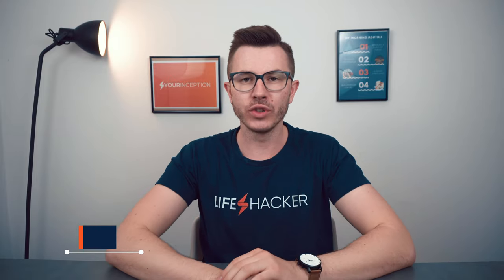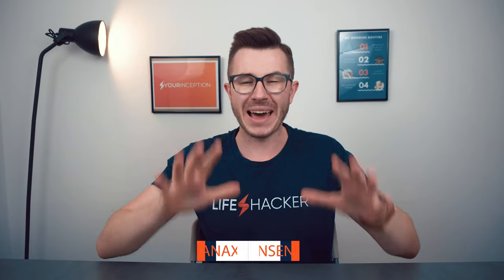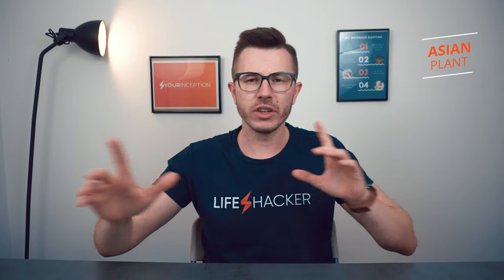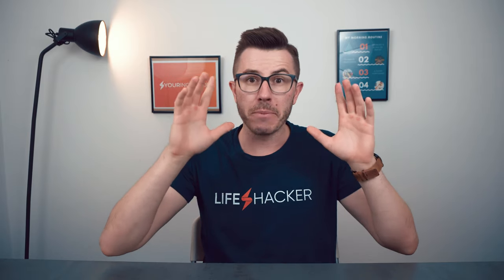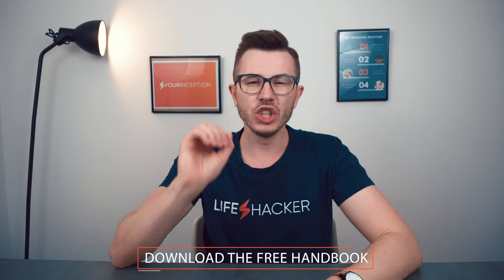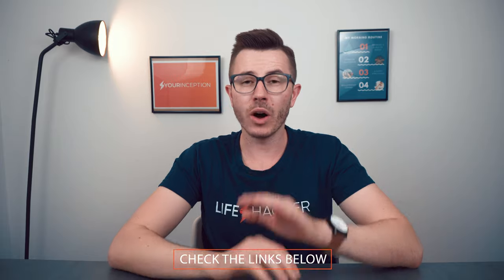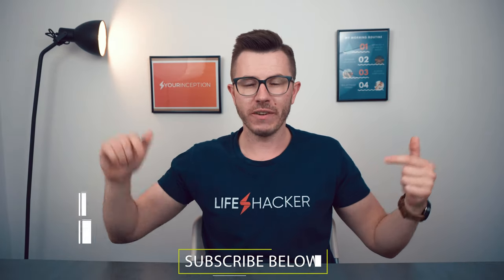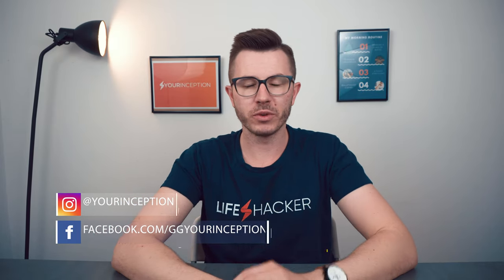Is Panax Ginseng Worth Supplementing? Improve Stress & Mood!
I am always on the search for ways to improve the human mind, body, and overall performance in any way, and Panax Ginseng may be the next great thing to add to your arsenal for a few reasons. Panax Ginseng could improve alertness and cognitive function, it can also help with erectile dysfunction, so let’s take a closer look at how and why this may be good for you.